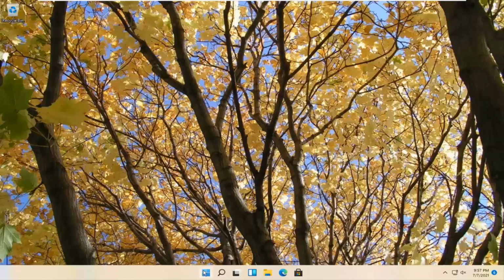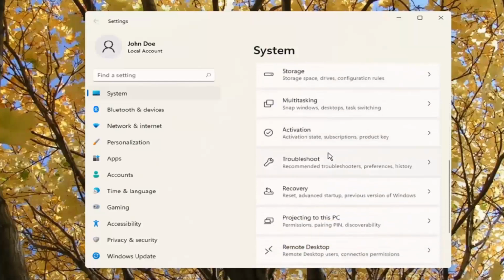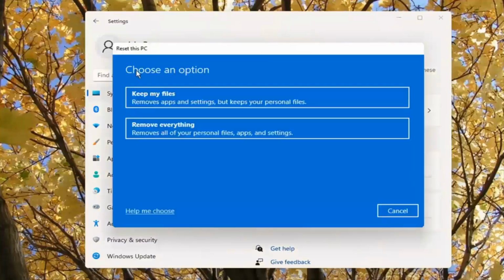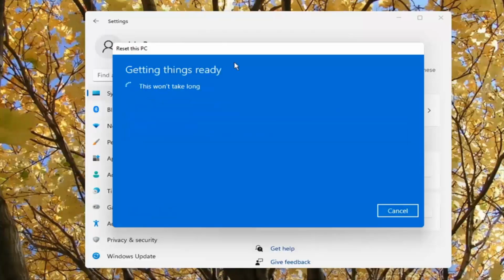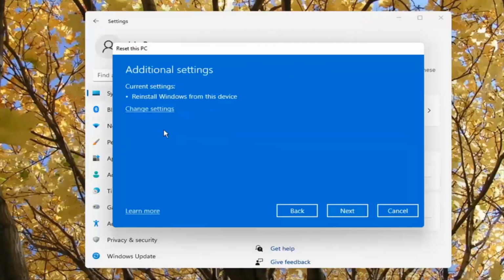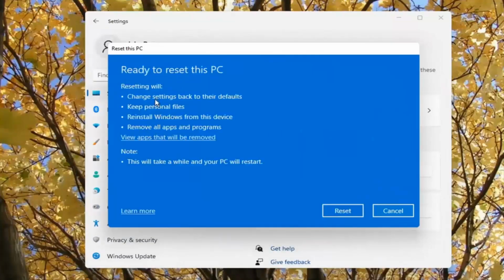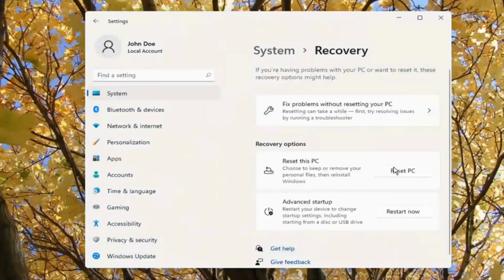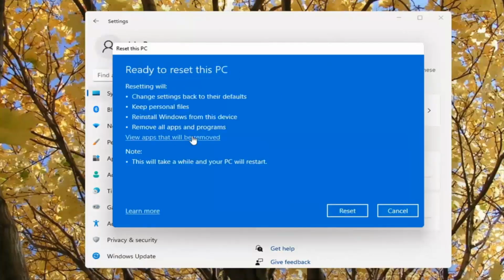How To Factory Reset Acer Spin 5 [Walkthrough]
If you're looking for information about how to factory reset an Acer Spin 5 laptop, this tutorial provides a clear overview of the reset process and its purpose. A factory reset can be useful for addressing software-related issues, restoring system performance, or preparing the convertible laptop for a different user. This video focuses specifically on the Acer Spin 5 and explains the topic in an easy-to-understand format. It is designed for users researching Acer convertible laptop recovery and reset options.

This Acer Spin 5 factory reset walkthrough covers an important topic for users who want to restore their convertible laptop to its original settings. It discusses common situations where a factory reset may be considered without explaining the actual procedure or recovery steps. Whether you're troubleshooting system performance, addressing software concerns, or preparing the device for a fresh start, this tutorial provides helpful context. Acer Spin 5 owners researching Windows recovery and reset features will find this video informative and relevant.